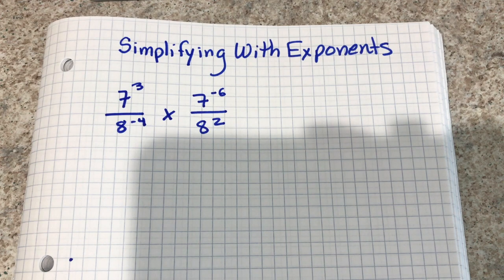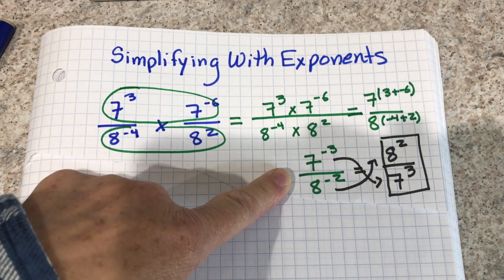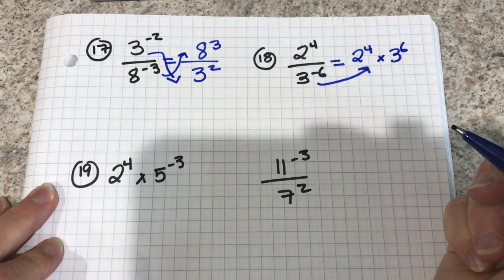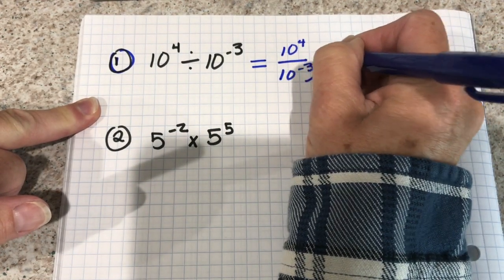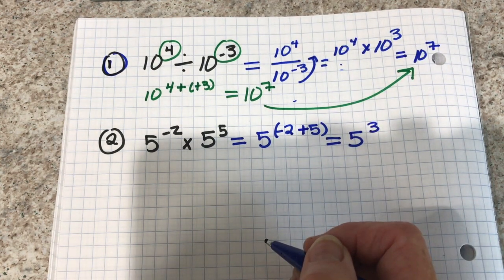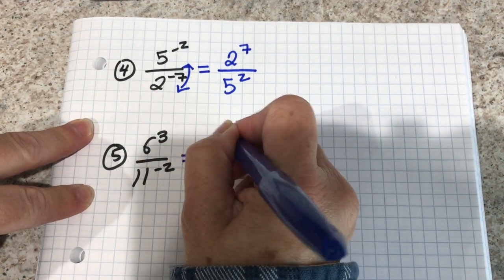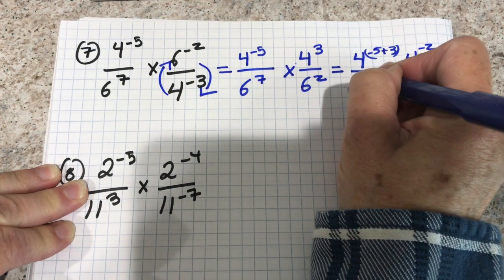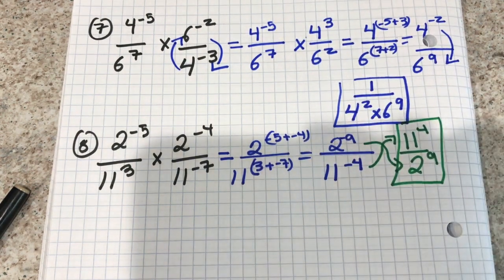In Class with Mrs. Earl: Simplifying with Laws of Exponents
This video is about Simplifying with Laws of Exponents